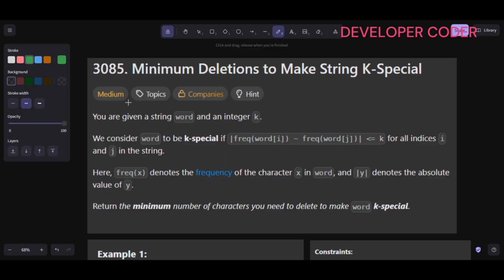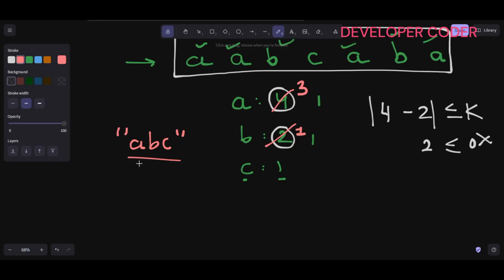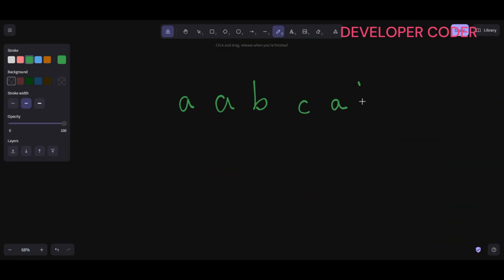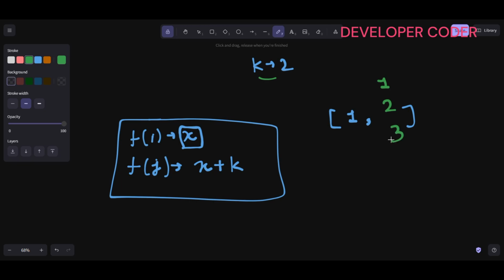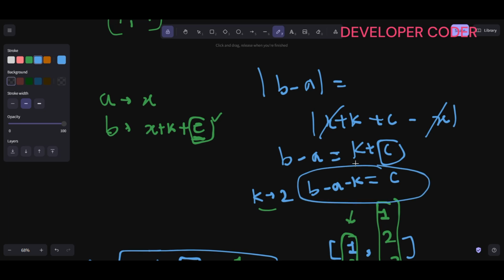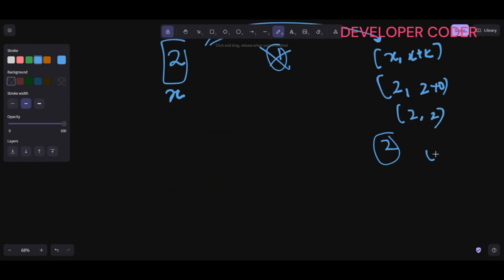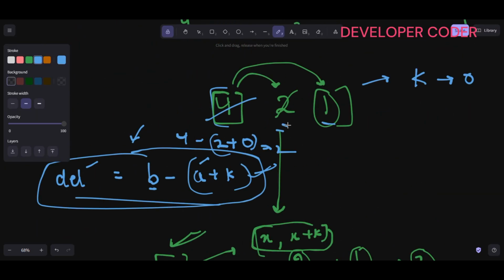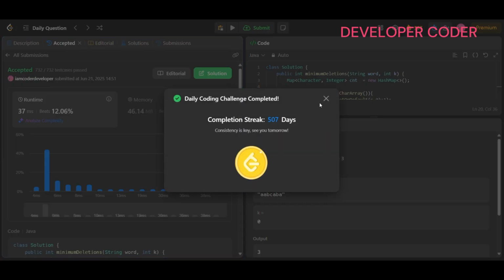Minimum Deletions to Make String K-Special | Leetcode 3085 | Java Code | Developer Coder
🔥 In this video, we’ll solve Minimum Deletions to Make String K-Special - Leetcode 3085 using Hash Table + Enumeration in Java. This is a fresh LeetCode problem that tests your understanding of frequency-based transformations of strings.

📌 This is a must-watch if you're preparing for coding interviews and want to level up your skills in string manipulation, hashing, and brute force enumeration techniques.

💡 The problem has been approached with optimal clarity, and the solution is explained step-by-step in Java to ensure that even beginners can follow along easily.

✅ Whether you're targeting companies like Google, Amazon, or Netflix, this type of problem can appear in technical rounds. Make sure to master it.

Minimum Deletions to Make String K-Special
Leetcode 3085 Solution Java
Leetcode 3085 Hash Table
Leetcode 3085 Enumeration
Minimum Deletions K-Special Java
HashMap Frequency Count Leetcode
K-Special String Java Solution
Java Code for Leetcode 3085
Leetcode K-Special String
Leetcode Java K-Special Problem
Leetcode String Deletion Problem
How to solve Leetcode 3085
Leetcode Java String Hashing
Java Hash Table Problem
Minimum Deletions String Java
Hashing String Frequency Java
Hash Table + Enumeration Approach
Developer Coder Leetcode 3085
Java Leetcode Hash Table Practice
Leetcode HashMap String Java
Leetcode Problem with K-Special
String Deletion Optimization Java
Java Problem Leetcode 3085
Leetcode Interview Question String
Hash Table Enumeration String
K-Special String Optimization
Hash Table String Count Java
String Frequency Table Java
Frequency Count Deletion Java
Leetcode Hash Table with Java
Minimum Deletions Leetcode String
String Frequency HashMap Java
Java Enumeration Coding
How to use Hash Table Java
Java Hash Table K-Special
K-Special Deletion Problem
Leetcode DSA Hash Table
Java Coding Problem K-Special
String Hash Table Pattern
Leetcode 3085 Enumeration Hash
Optimize String with Deletions Java
DSA String Deletion Java
Leetcode HashMap Java String
Java Coding Interview Strings
K-Special Java Interview Question
String Optimization Java
Java Coding Problem Deletions
Java String HashMap Problem
Java HashMap with String
Leetcode Java Hash Table Code
Java Hash Table Explained
HashMap Approach Leetcode
Leetcode Java Brute Force
String Frequency Deletion
Brute Force String K-Special
Leetcode Frequency Based String
K-Special Problem Leetcode
Java String Hash Table
Java String Enumeration
Java Hashing Leetcode Problem
K-Special String Count Java
Minimum Deletions for K Special
Minimum K Special Java
Leetcode 3085 Java Tutorial
Developer Coder Hash Table
Java Leetcode Enumeration
Leetcode Brute Force + Hash
How to solve K-Special
K-Special Hash Table Logic
Minimum Deletions Code Java
Java Efficient Hash Table
Java Frequency Based Deletion
Brute Force Enumeration Leetcode
Leetcode Java DSA Problem
String Reduction K-Special
Hashing Java Coding Problem
Leetcode Hash Table Java Developer Coder
String Enumeration Developer Coder
Java Interview Practice Hash Table
K-Special Java Explanation
Java Problem Deleting Characters
Leetcode Java Frequency Based
K-Special Frequency HashMap
Leetcode Brute Force Java
String Manipulation Java Code
K-Special Problem in Java
Leetcode Java Coding Walkthrough
Leetcode Java Debug K-Special
Leetcode Java Hash Table and Count
Developer Coder Java Hashing
Java String Character Frequency
Leetcode Java Hash Table Enumeration
Java K-Special Hash Table Code
Minimum Character Deletions Java
Leetcode Java String Matching
Leetcode Developer Coder HashMap
K-Special String Problem Explained
K-Special Character Frequency
Java Hash Code Leetcode
Hash Table K-Special Deletion Java
Java String Optimization Hash Table
K-Special Problem Brute Force
Leetcode DSA Developer Coder Java